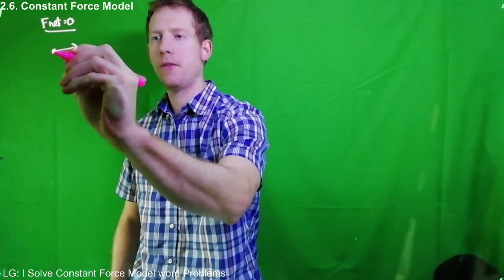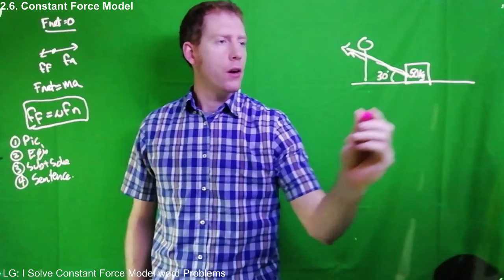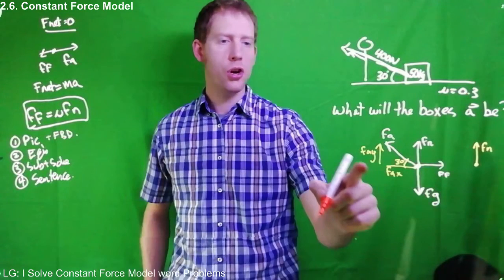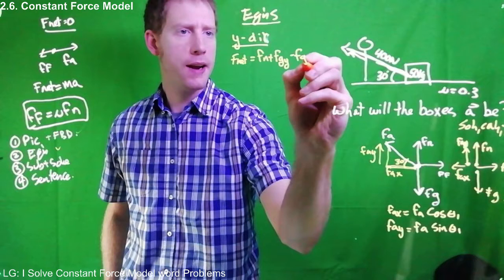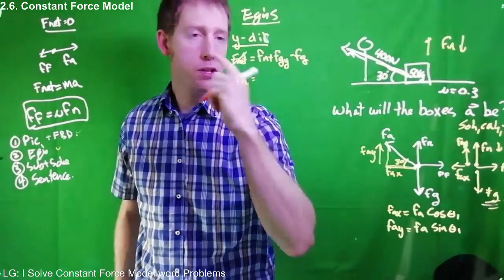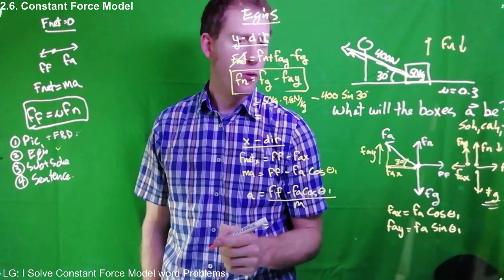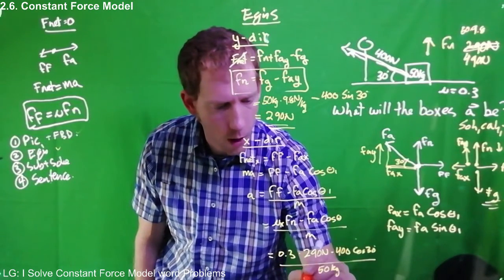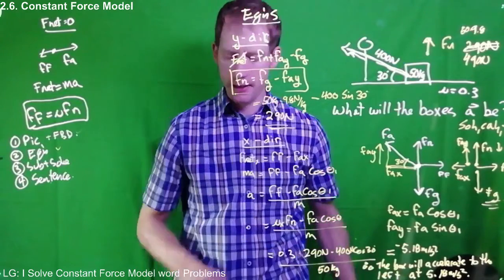2 6 C.F.M (SPH4U)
Learn about the constant force model in dynamics.